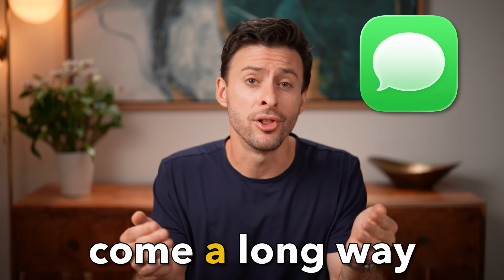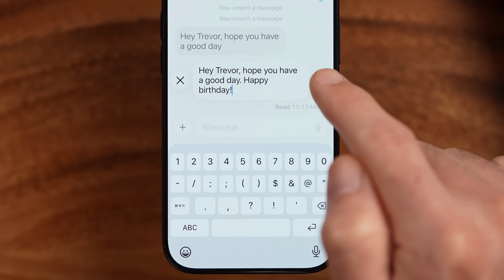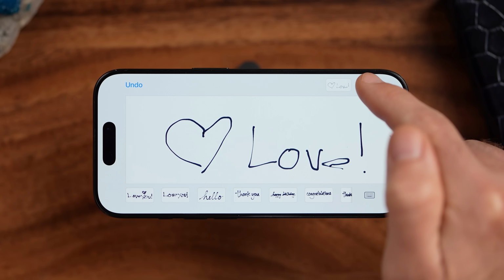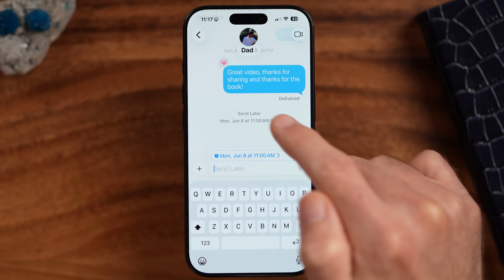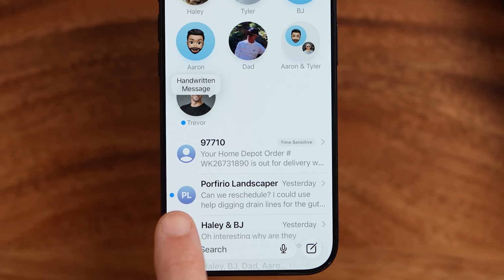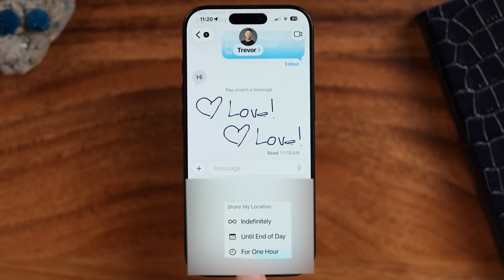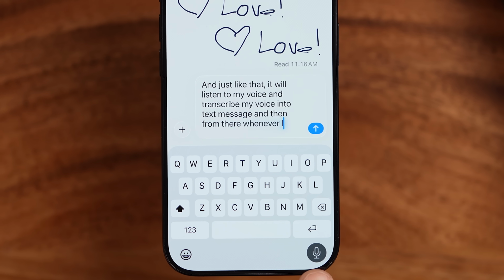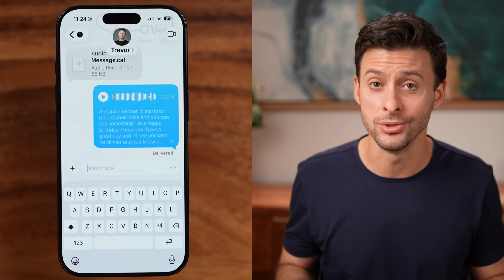Stop Texting Like It's 2015! Use These Hidden iMessage Features Today!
Texting has come a long way since those old flip phones. I'll show you the latest cool tips and tricks to use messages on your iPhone.